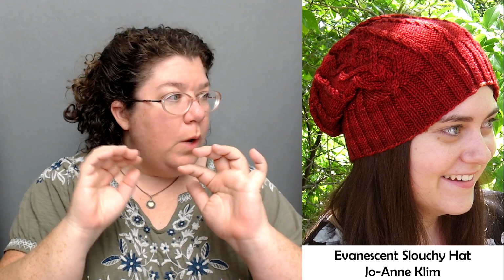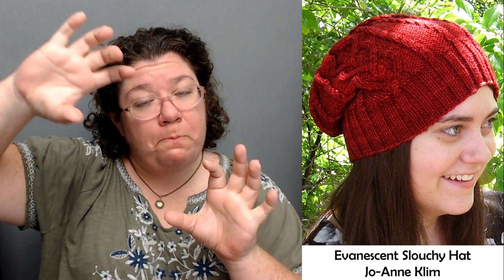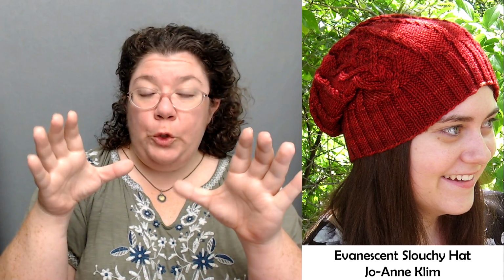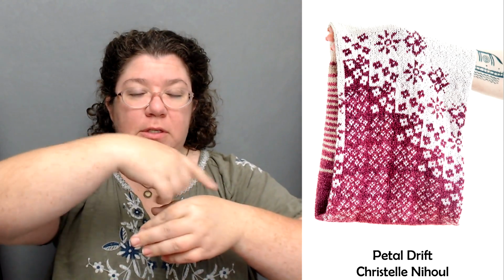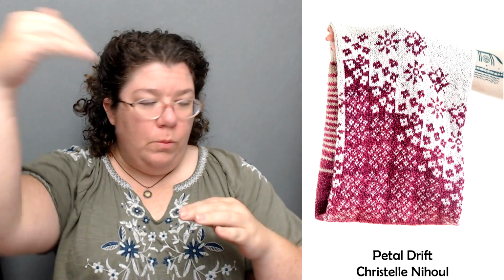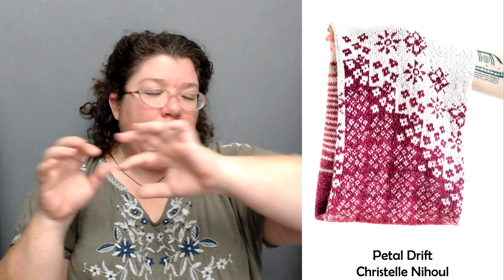Favorite 5 Romantic Knitting Patterns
Photograph © Fatimah Hinds/Barbara Benson

Check out all of the designs in “it’s not me, it’s you” digitally

The pattern of mine that I chose to show is Headless Roses.